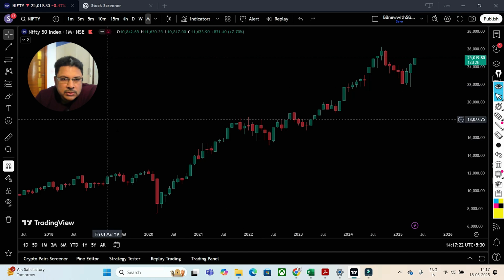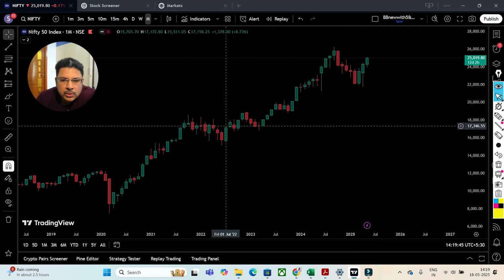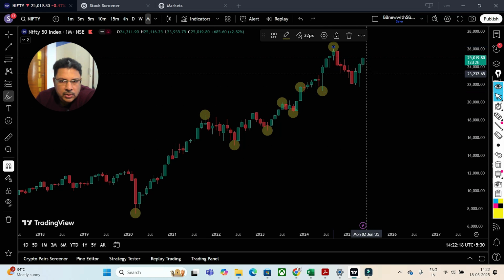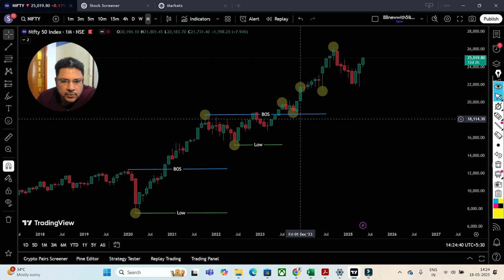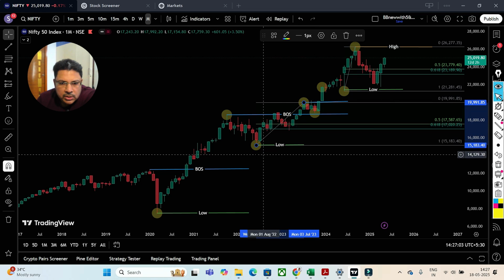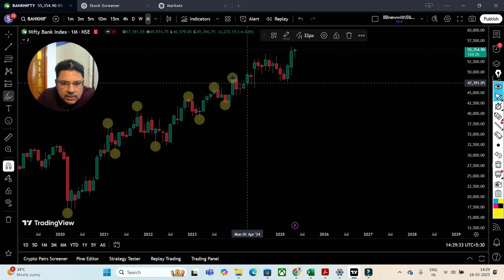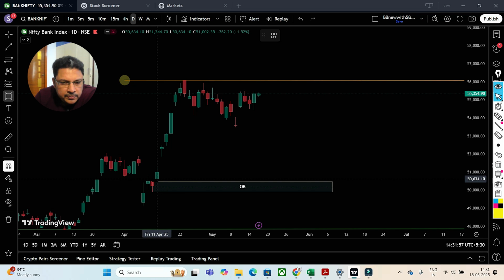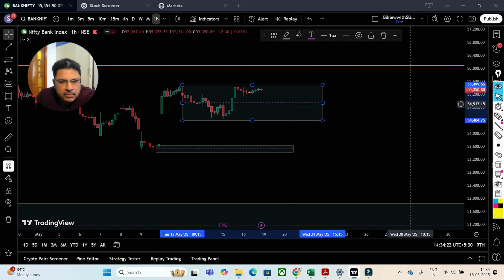Nifty & Bank Nifty Weekly Analysis | Smart Money Concepts + Price Action | 19 May 2025 Market view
📈 Nifty & Bank Nifty Weekly Analysis (19 May 2025)
In this video, I breakdown the market outlook for the week using Smart Money Concepts (SMC) and pure price action techniques. We’ll look at key levels, institutional footprints, liquidity zones, and potential breakout traps in both Nifty and Bank Nifty.

🔍 I also show you how to set up TradingView for optimal chart visibility, including the exact settings I use to get clean and professional-looking charts—perfect for serious traders.

🧠 What You’ll Learn:
Nifty & Bank Nifty key support and resistance levels

Institutional order blocks & liquidity zones

Price action-based trade planning

Smart Money Concepts (SMC) in live charts

How to set up a pro-level chart layout on TradingView

📲 Follow for More Market Insights:
📍 Telegram (1-1 sessions): @sajid9966